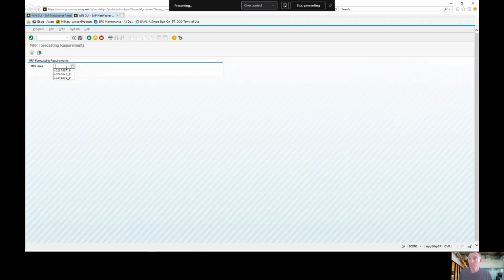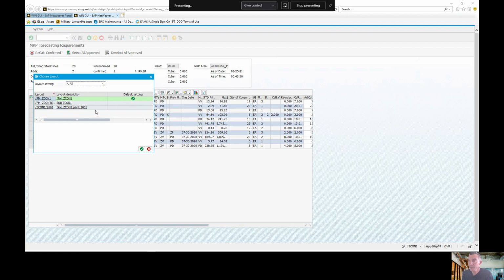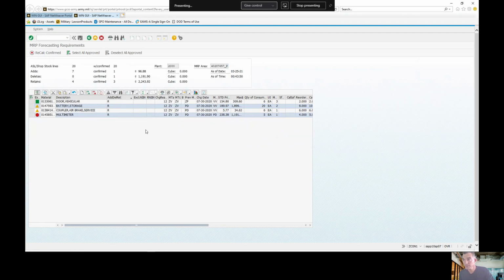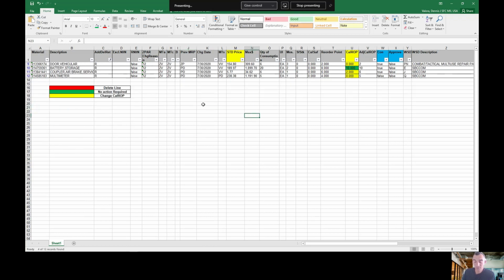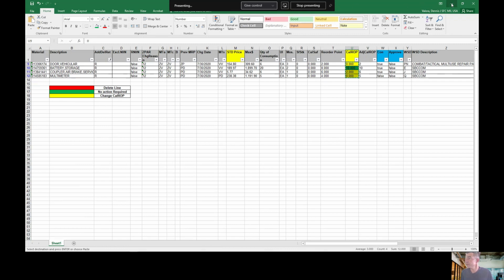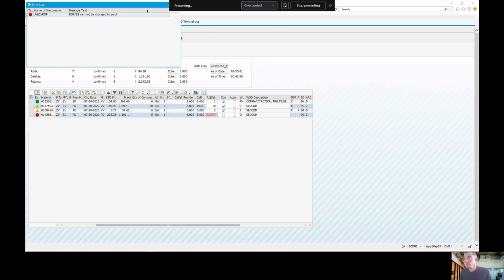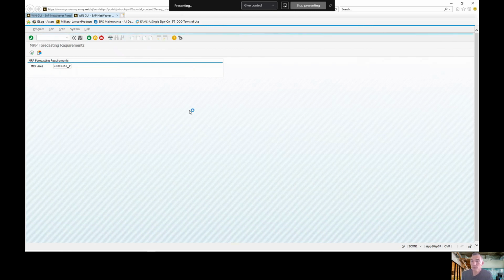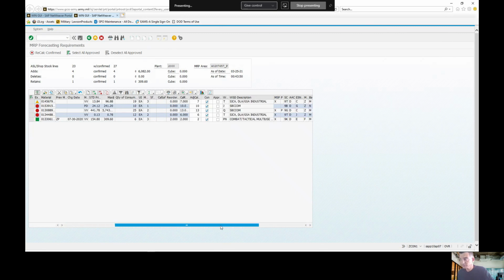Process MRP forecasting requirements for Plant 2000 (ZCON1) Step 9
This  video  series on Demand Analysis. we will be learning how to complete a demand analysis from start to finsh. This is a critical task and these series will serve as a step by step guide This is the first video of a 15 part series on Demand Analysis. we will be learning how to complete a demand analysis from start to finsh. This is a critical task and these series will serve as a step by step guide